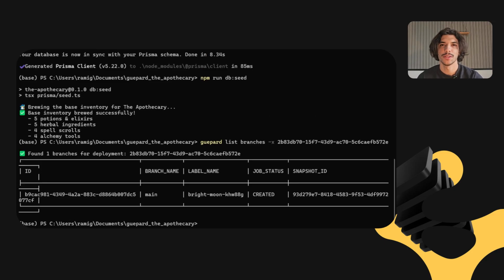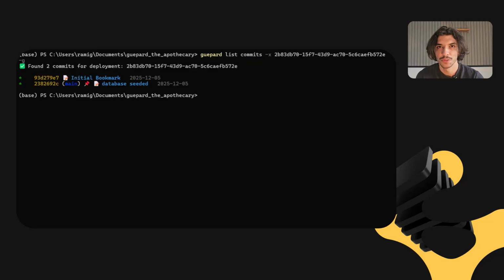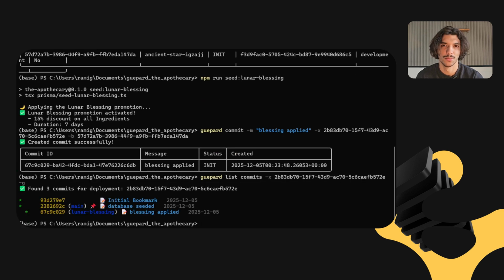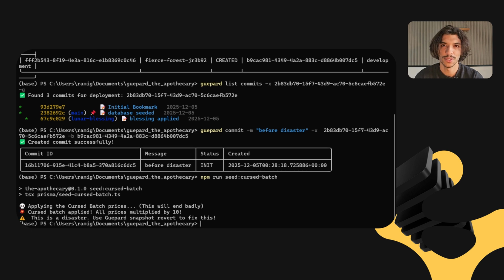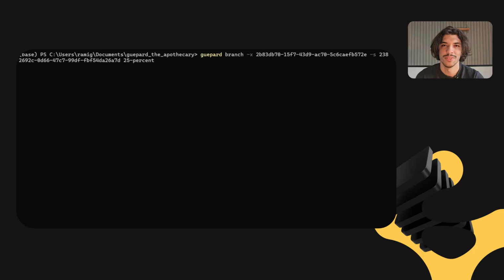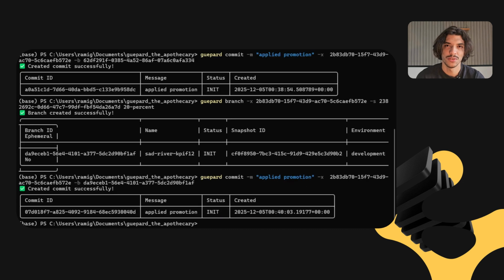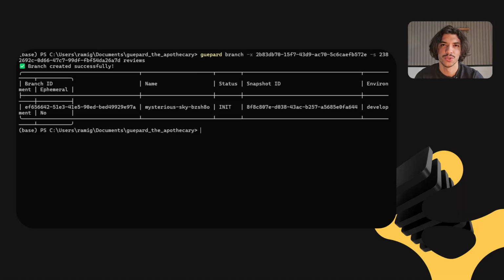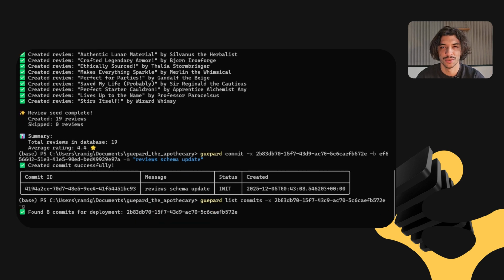Guepard CLI in Action: instant databases from your Terminal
Experience Guepard CLI in action — a sleek, high-performance command-line tool that streamlines project setup, branches, and rollbacks for database workflows right from your terminal. 🚀

In this video, you’ll see real-world commands, practical demos, and how Guepard helps you stay productive without leaving your shell.